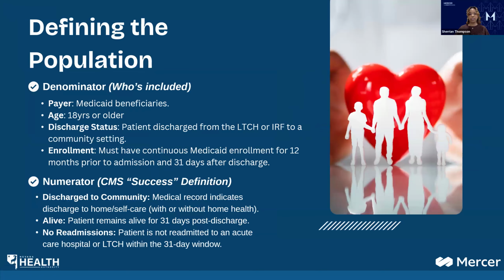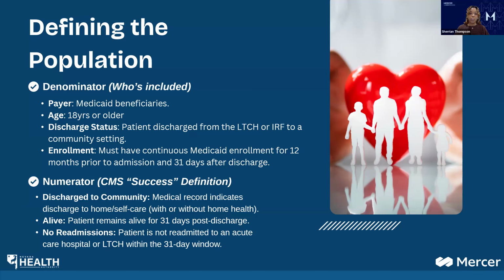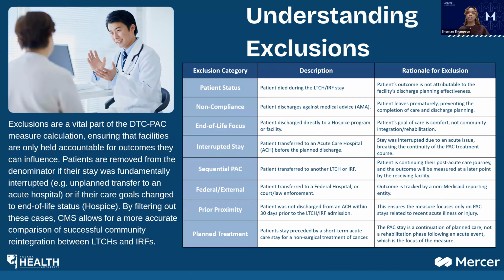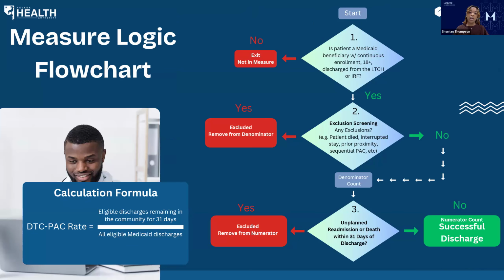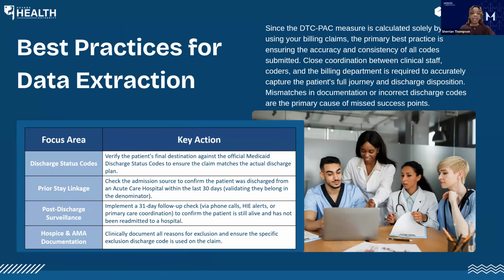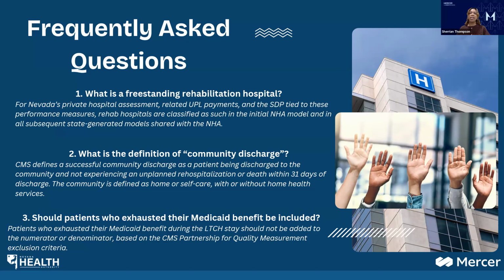DTC-PAC: Discharge to the Community-Post Acute Care Webinar for PF HQM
This assigned hospital quality measure is for the following hospital types:

Long-Term Acute Care (LTAC) Hospitals
Freestanding Rehabilitation Hospitals